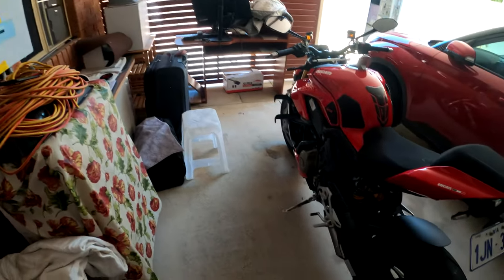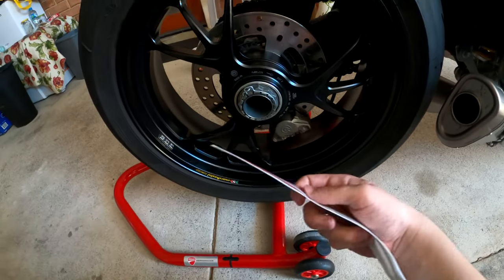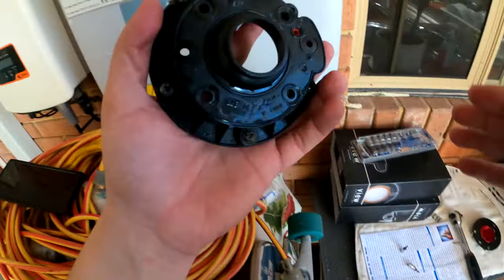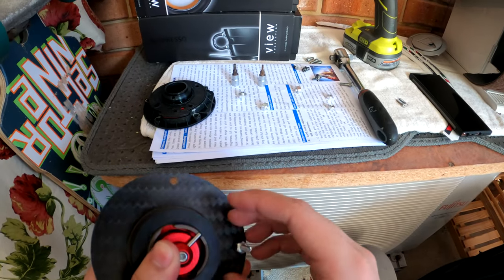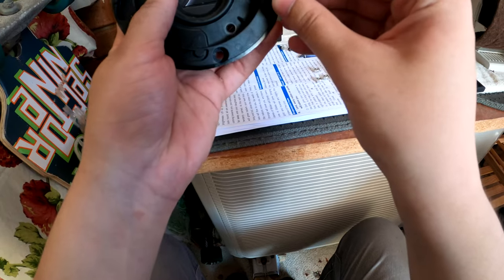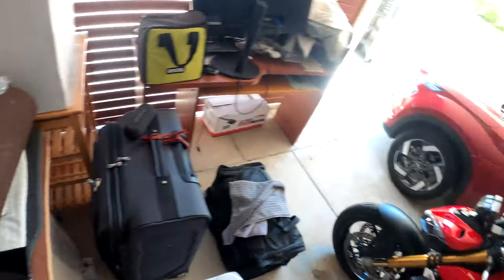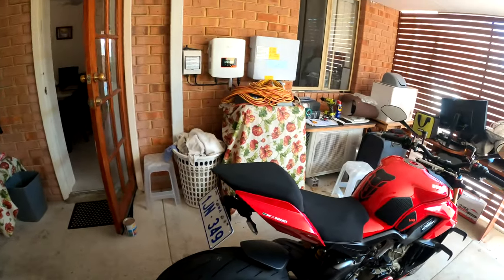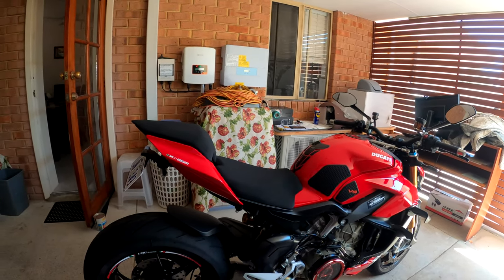How to install CNC Carbon Fuel Cover on a Streetfighter V4s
I picked up a CNC carbon fiber fuel flange and a set of wheel decals and had a fun time installing them in 43-degree heat.

My gear
Camera: GoPro Hero 8 Black
Mic: Movo ACM400 Flexible Gooseneck Omnidirectional
Mount: Chin Mount
Helmet: Ruroc Atlas 2.0 Toxin
Gloves: Five Sports City Gloves Brown
Jacket: Alpinestars Stella T-GP Plus R V2 air